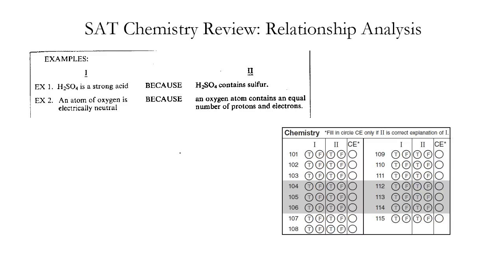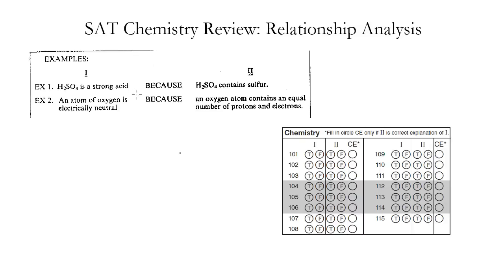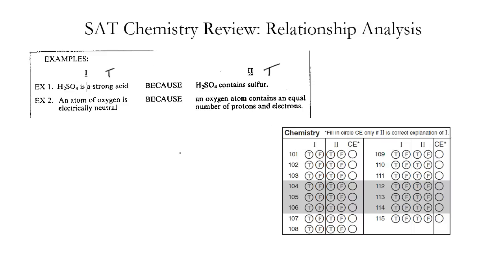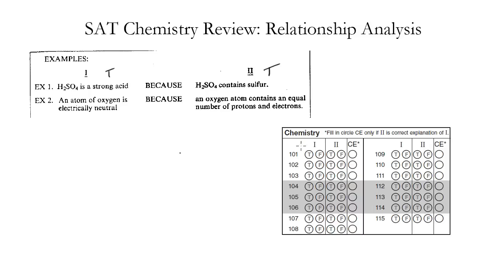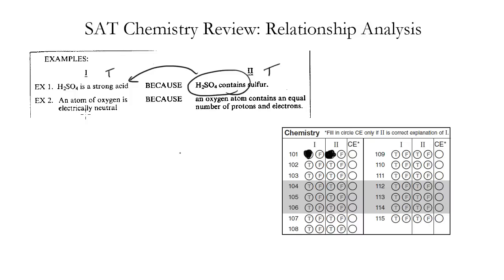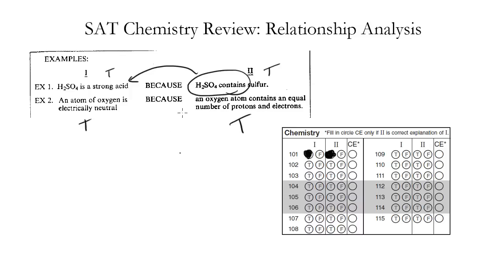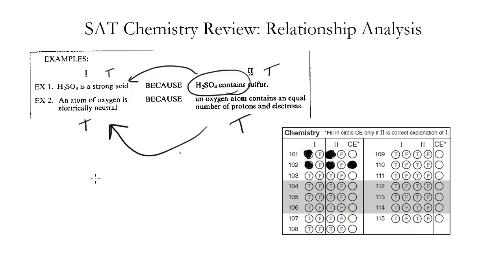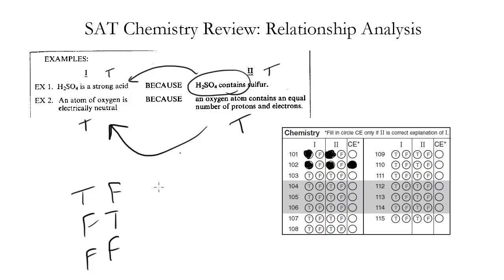Relationship Analysis, SAT Chemistry Review